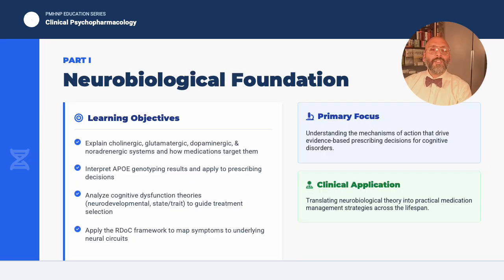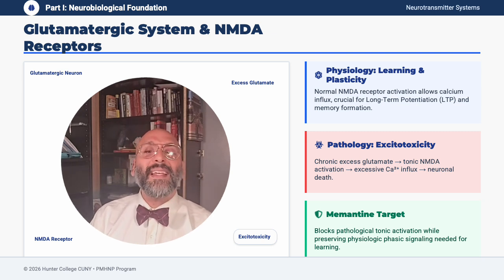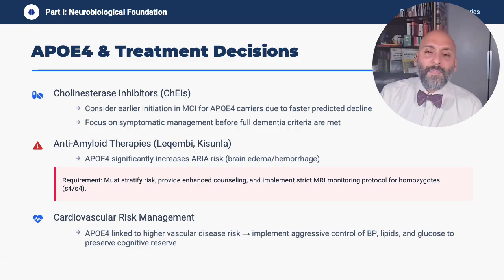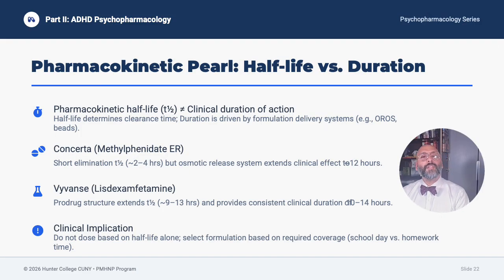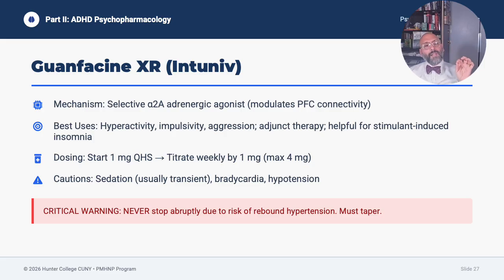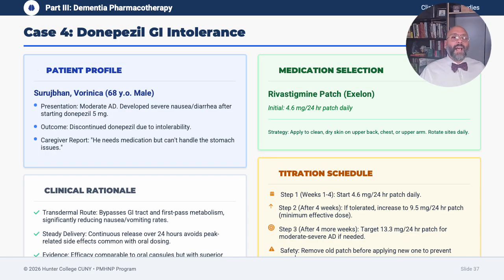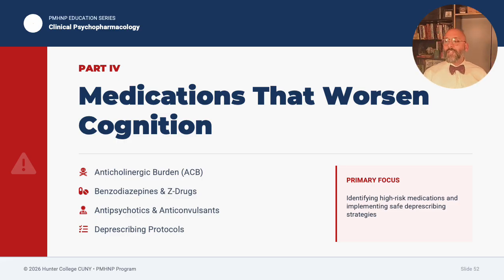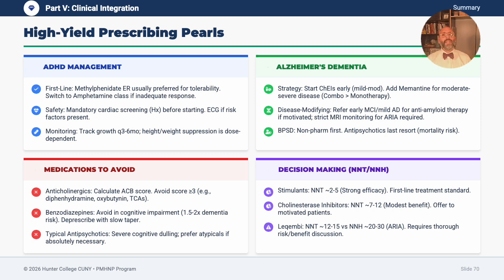Psychopharmacology & Cognition: Prescribing for Safety, Function, and Risk–Benefit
This lecture provides a clinically grounded framework for prescribing psychotropic medications in patients with cognitive impairment, mild cognitive impairment (MCI), and Alzheimer’s dementia. Designed for PMHNP students and practicing clinicians, the session emphasizes cognition-preserving decision making, medication safety, and evidence-based risk–benefit analysis.

Key topics include:

• Medications that worsen cognition (anticholinergics, benzodiazepines, typical antipsychotics, select mood stabilizers)
• Comparative cognitive impact profiles of antipsychotics and mood stabilizers
• ADHD medications and cognitive safety considerations across the lifespan
• Cholinesterase inhibitors, memantine, and disease-modifying therapies for Alzheimer’s disease
• Lab monitoring protocols and safety checklists
• Practical interpretation of NNT vs NNH in psychopharmacology
• Common prescribing errors and how to avoid them
• ISMP medication safety alerts relevant to psychiatric practice
• High-yield prescribing pearls for boards and real-world clinical care

The lecture integrates current guideline recommendations (AAN, APA, AGS Beers Criteria) with real-world clinical reasoning, focusing on deprescribing when appropriate and avoiding additive polypharmacy that worsens cognitive outcomes.

This session is particularly relevant for:
PMHNP students • Nurse Practitioners • Psychiatric clinicians • Primary care providers • Faculty teaching psychopharmacology • Clinicians managing dementia, MCI, ADHD, and BPSD

psychopharmacology cognition, medications and dementia, PMHNP psychopharmacology, anticholinergic burden, NNT NNH psychiatry, prescribing in Alzheimer’s disease, cognitive impairment medications, BPSD management, psychiatric medication safety